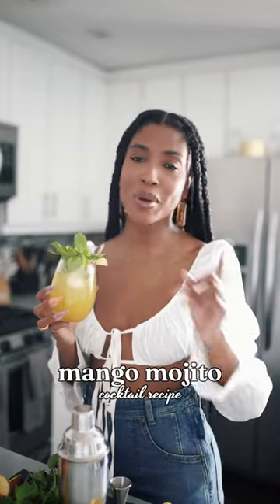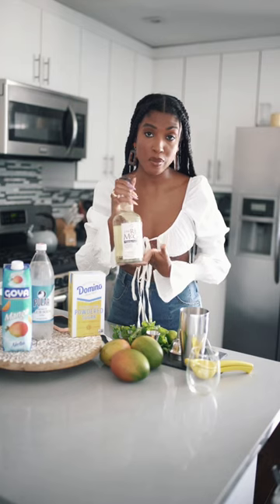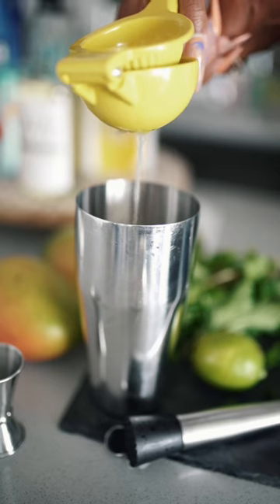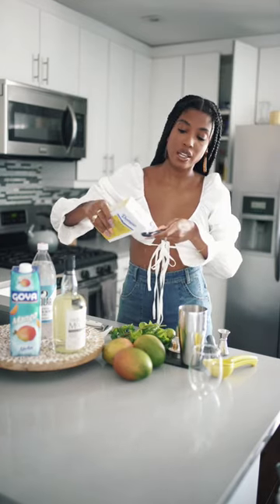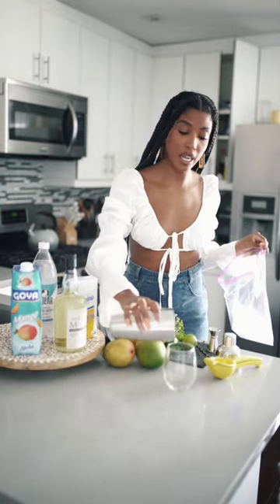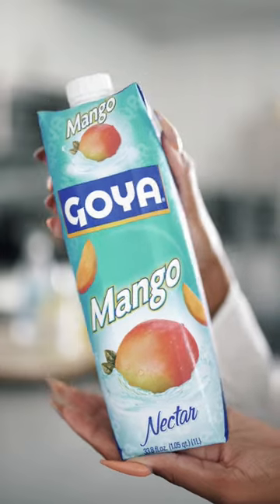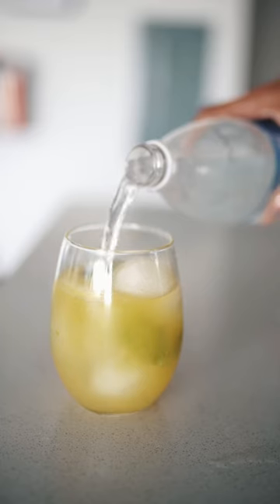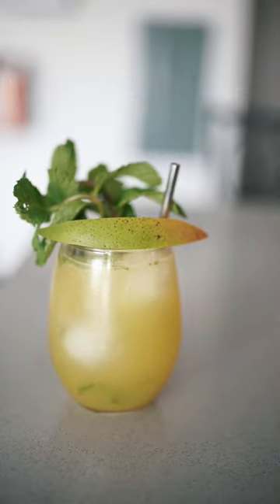Easy Mango Mojito Cocktail Recipe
I'm back with yet another delicious cocktail recipe! ⁠😏⁠
This time, we're making a refreshing Mango Mojito.⁠🥭⁠

I was in the grocery store earlier this week and saw these mangos and the first thing that came to mind was a cocktail 🤣 Don't judge!⁠
I figured why not do a fun spin on a classic mojito because summer ain't over yet. This cocktail is simple, delicious, and beautiful to look at. ⁠😉⁠
Here's how to make one for yourself.⁠ 😌⁠
Ingredients⁠
2oz White Rum (I went with @therealmccoyrum 3-year)⁠
1/2 Lime - squeezed ⁠
6 Mint Leaves⁠
1tsp White Granulated Sugar⁠
4oz Mango Nectar⁠
Club Soda⁠
Mango - slice⁠
2 Springs of Mint⁠
Directions⁠
In a cocktail shaker, add white rum, lime juice, mint leaves, and sugar. Muddle together until sugar begins to dissolve.⁠
Pour mixture into a glass and top with ice.⁠
Add mango nectar and stir. ⁠
Top with club soda, and garnish with sliced mango and mint sprigs! ✨⁠